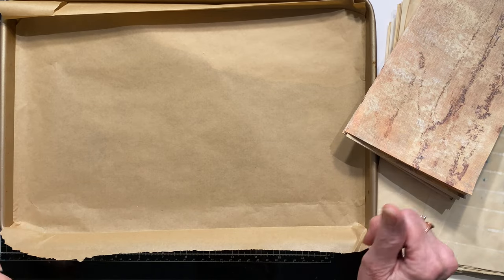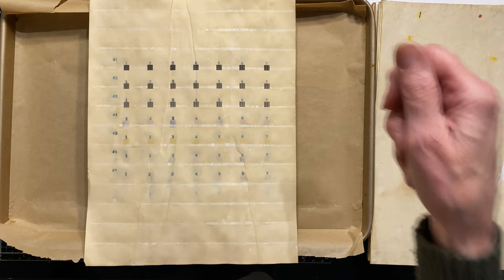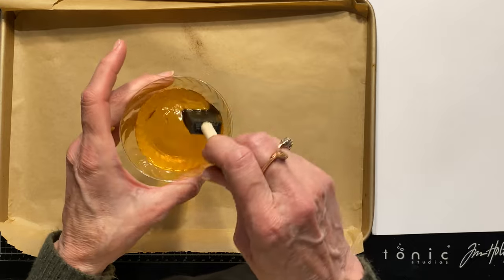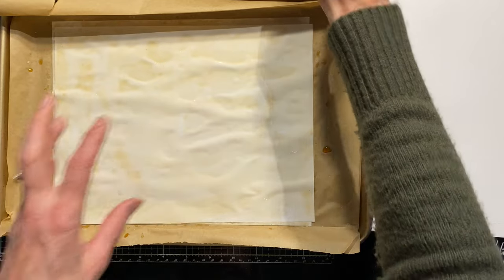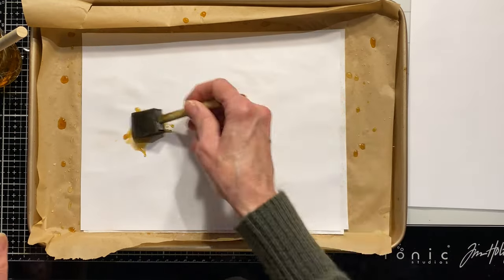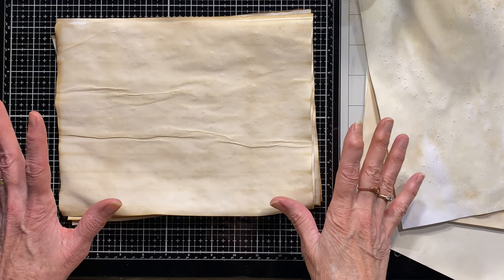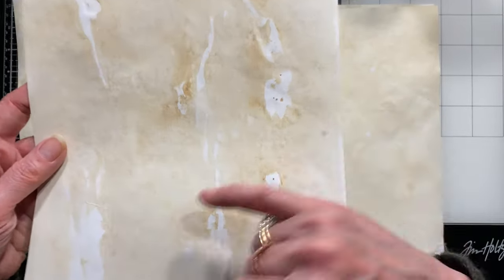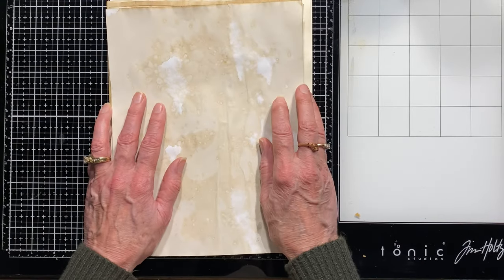QUICK COFFEE DYED PAPER + A test with onion skin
I was asked if I would do a video showing my most recent coffee dyed paper experiments for the simple backgrounds I made to print my Distress Wallpaper Pack on.  The original idea came from Mix it Up Marci so I hope you'll check out her channel as she is the master.  Here's the link to my previous Distress Wallpaper video in case you missed it